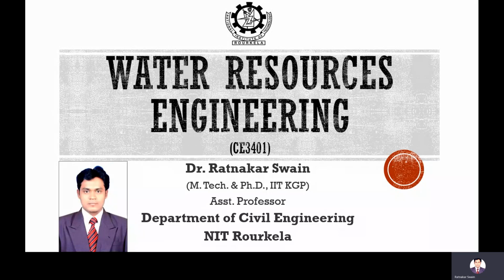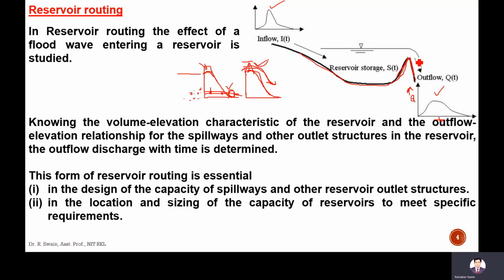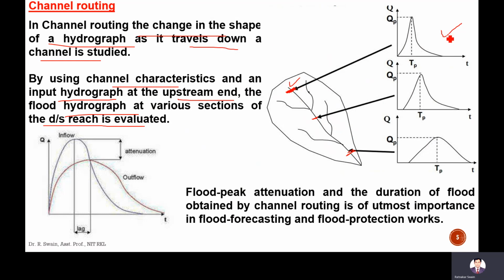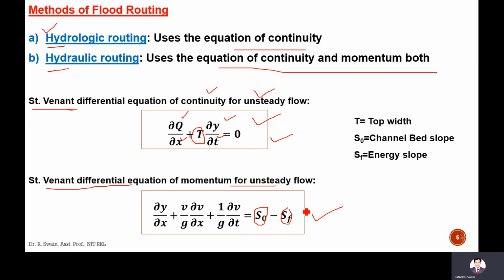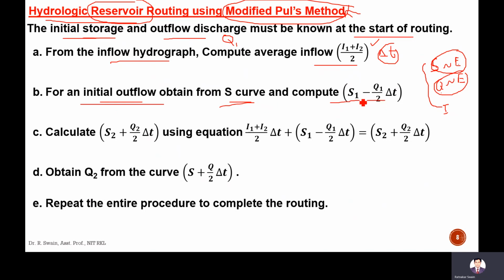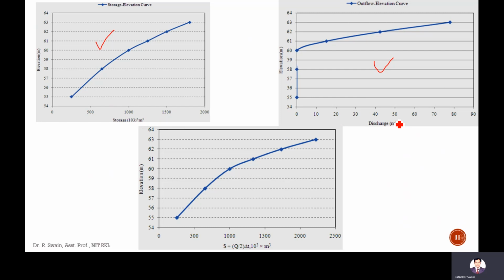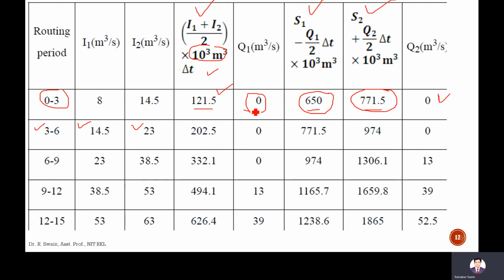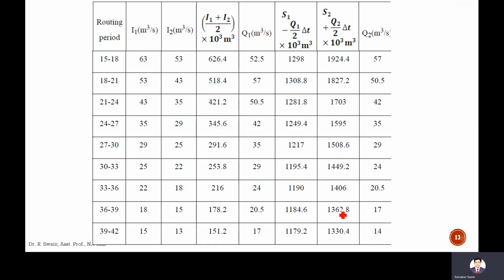Hydrology/Water Resources Engineering: Lecture 23 (Flood Routing)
Hydrology/Water Resources Engineering: Flood Routing